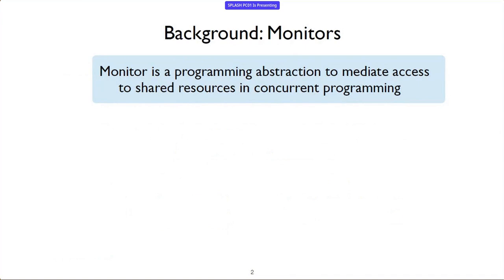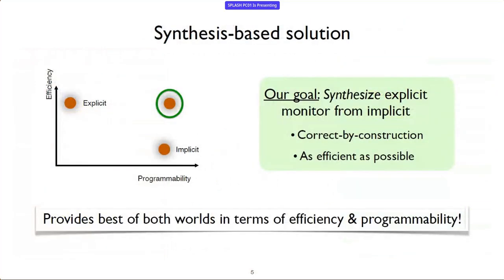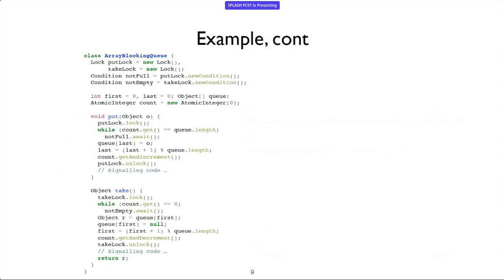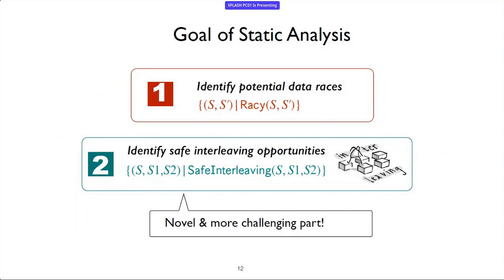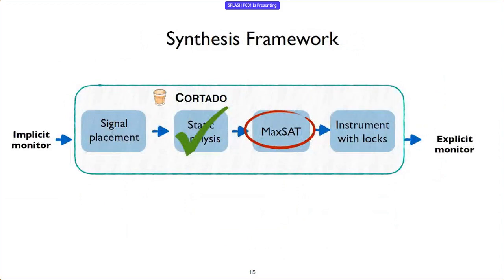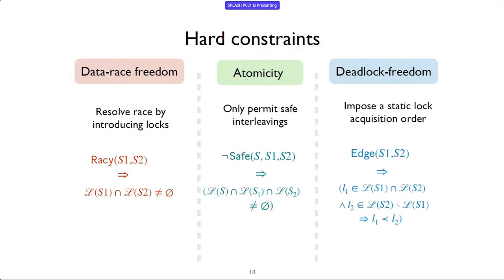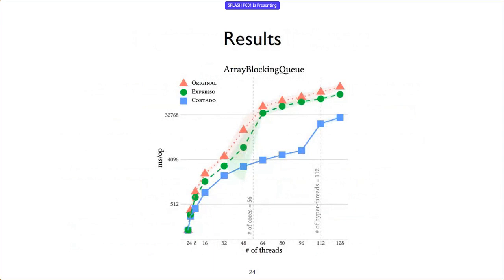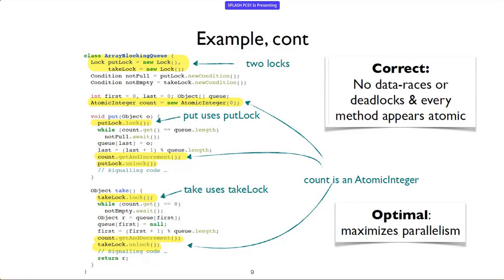[OOPSLA] Synthesizing fine-grained synchronization protocols for implicit monitors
A monitor is a widely-used concurrent programming abstraction that encapsulates all shared state between threads. Monitors can be classified as being either implicit or explicit depending on the primitives they provide. Implicit monitors are much easier to program but typically not as efficient. To address this gap, there has been recent research on automatically synthesizing explicit-signal monitors from an implicit specification, but prior work does not exploit all paralellization opportunities due to the use of a single lock for the entire monitor. This paper presents a new technique for synthesizing fine-grained explicit-synchronization protocols from implicit monitors. Our method is based on two key innovations: First, we present a new static analysis for inferring safe interleavings that allow violating mutual exclusion of monitor operations without changing its semantics. Second, we use the results of this static analysis to generate a MaxSAT instance whose models correspond to correct-by-construction synchronization protocols. We have implemented our approach in a tool called Cortado and evaluate it on monitors that contain parallelization opportunities. Our evaluation shows that Cortado can synthesize synchronization policies that are competitive with, or even better than, expert-written ones on these benchmarks.